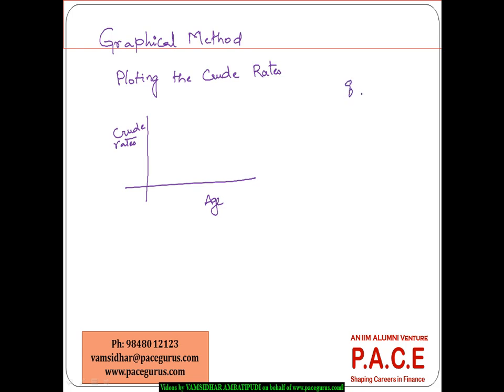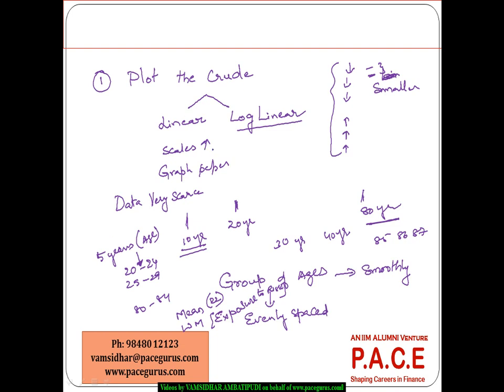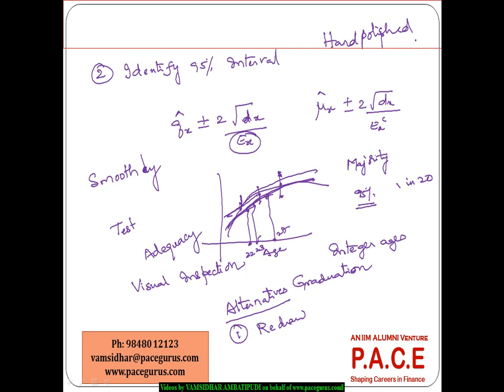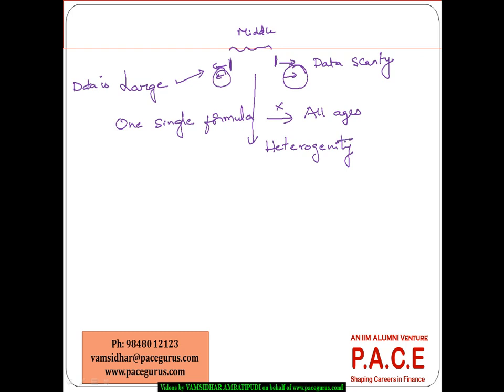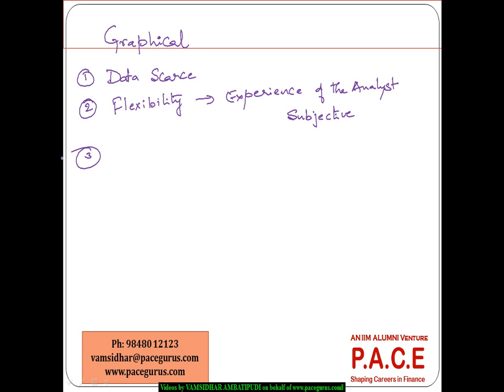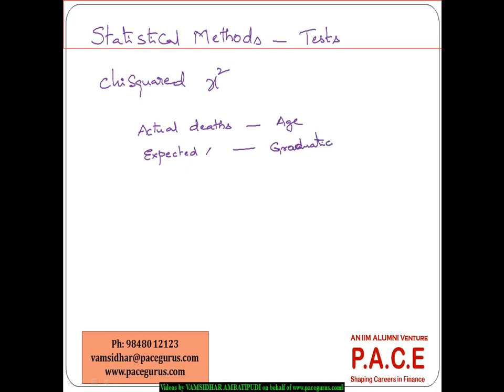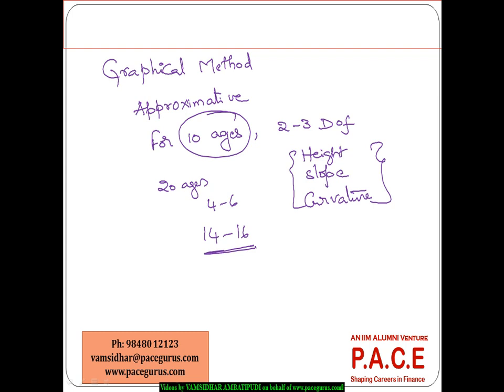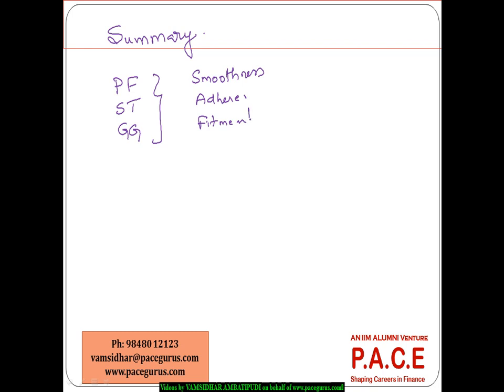Methods of Graduation Concepts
Training on Methods of Graduation Concepts for CT 4 Models by Vamsidhar Ambatipudi